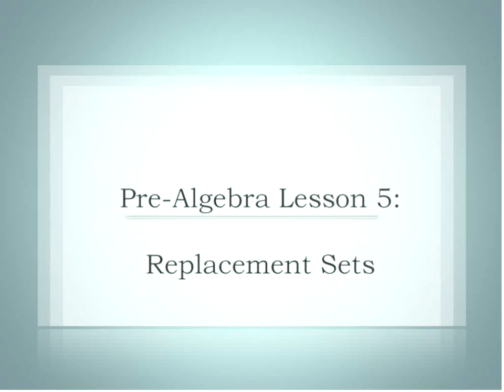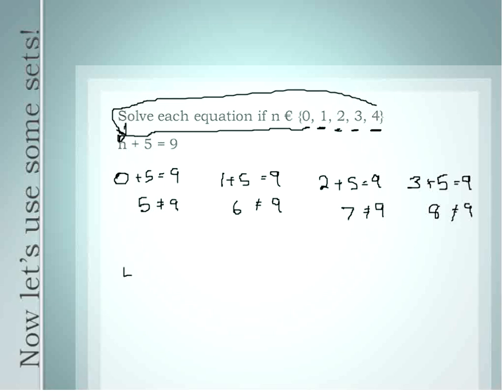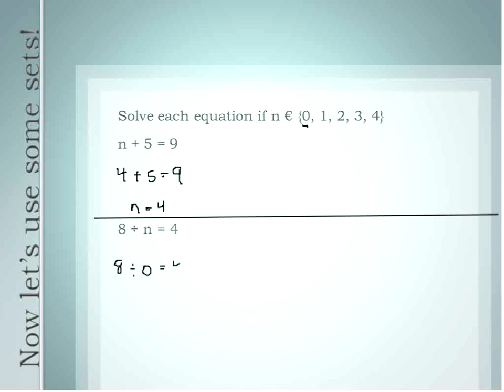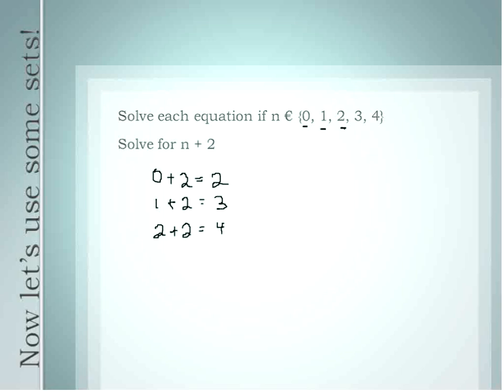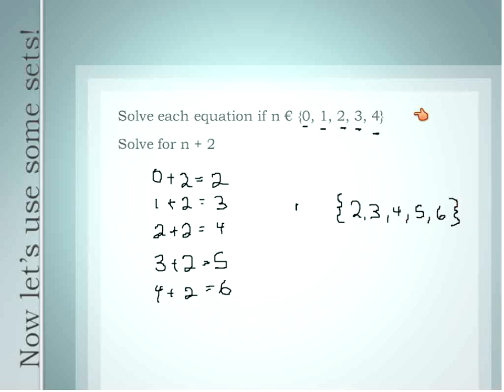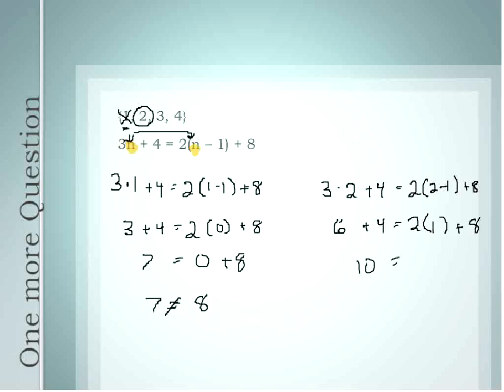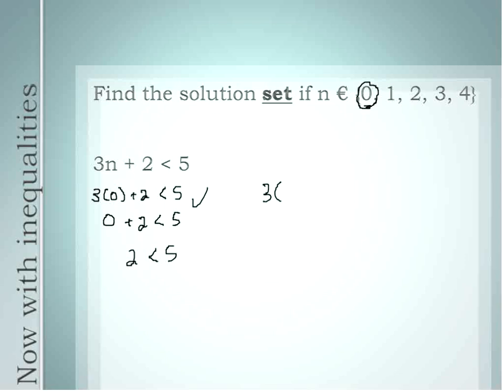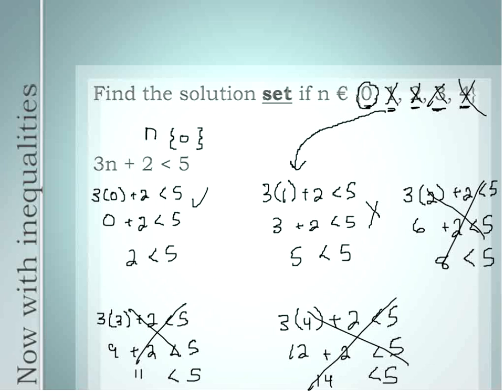Pre-Algebra Lesson: Replacement Sets (Simplifying Math)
Pre-Algebra Lesson about Replacement Sets and Solution Sets